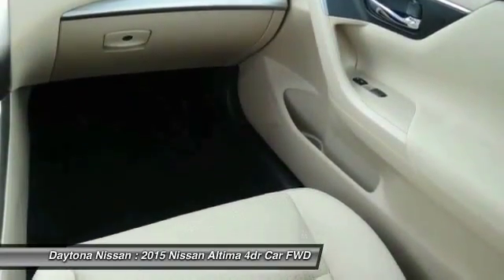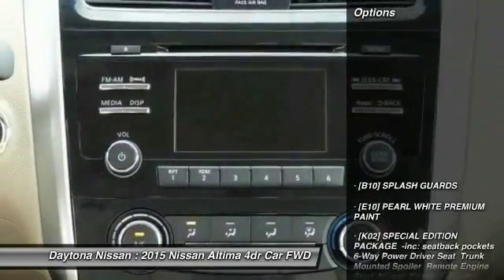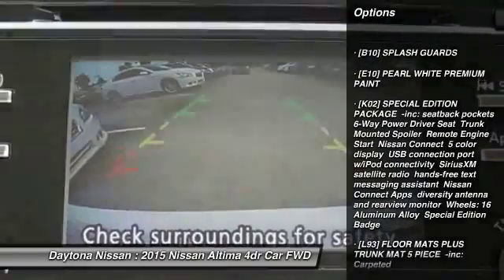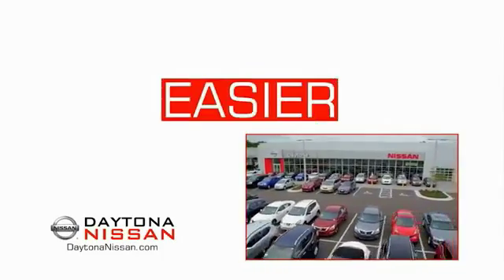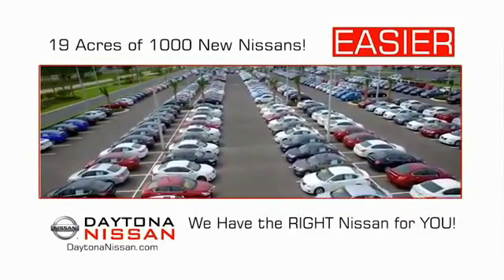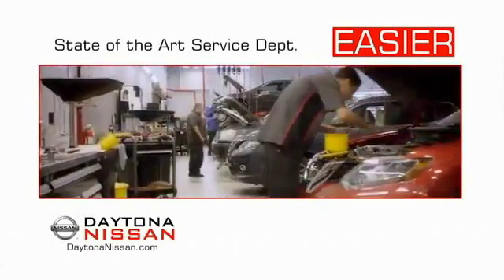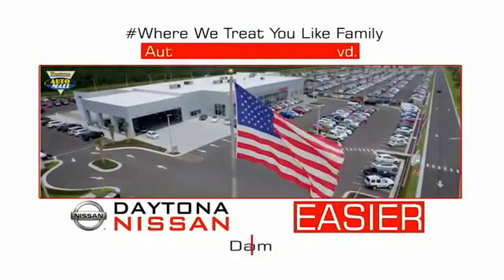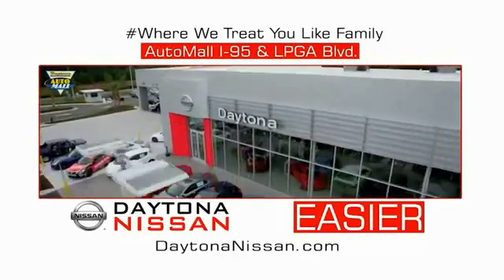2015 Nissan Altima Daytona Beach Florida 33373